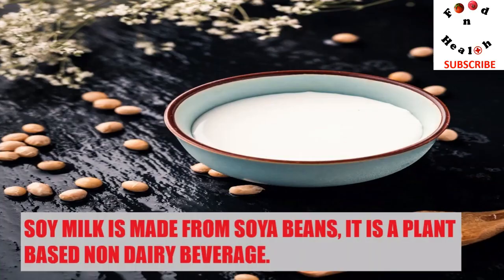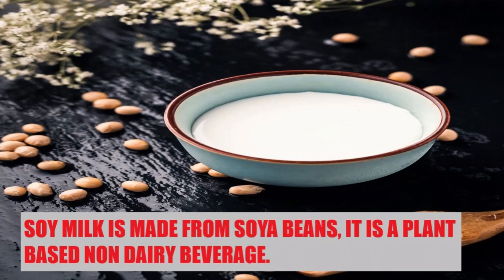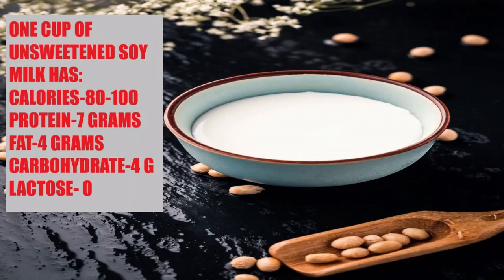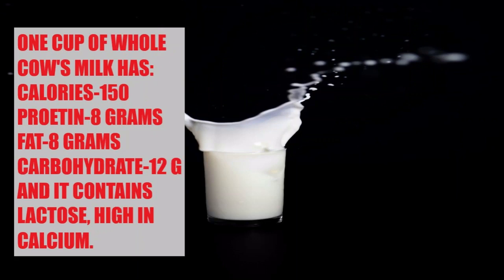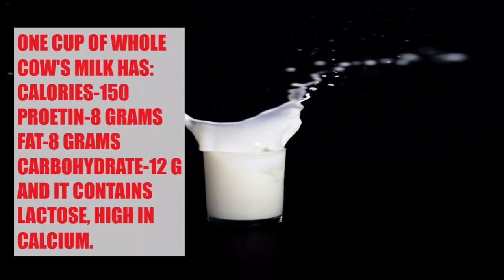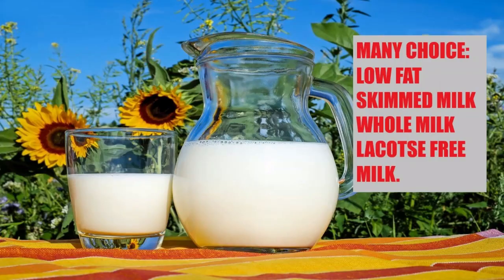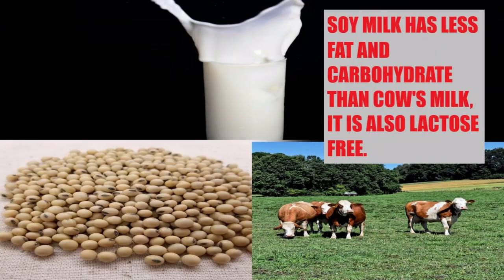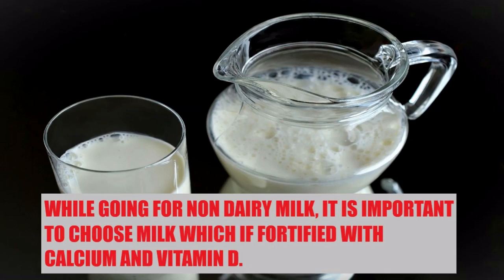Soy milk: is it better than cow's milk?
In this video you can see key differences between soy milk and cow's milk. Nowadays, soy milk is gaining popularity. However, it has different nutritional profile when compared to dairy milk. In this video you can see comparison  of soy milk and cow's milk. Lactose intolerance is one main reason why people choose soy milk instead of dairy. It is important to go for brands of soy milk fortified with calcium and vitamin D. For more videos related to healthy eating, food and it's relation to health please, subscribe the channel.